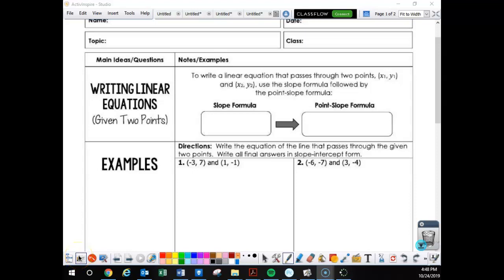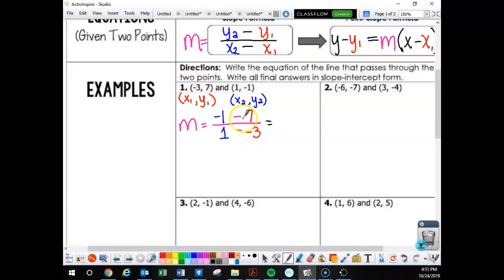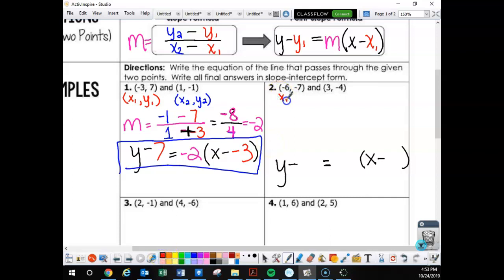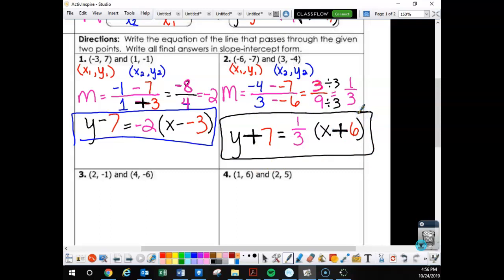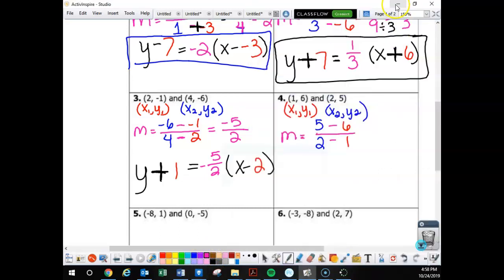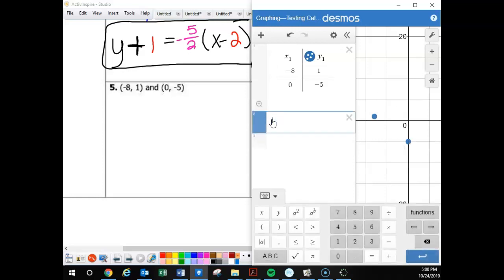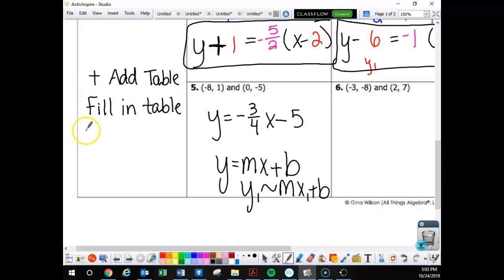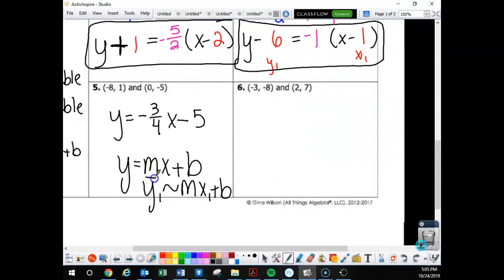Slope from 2 Points